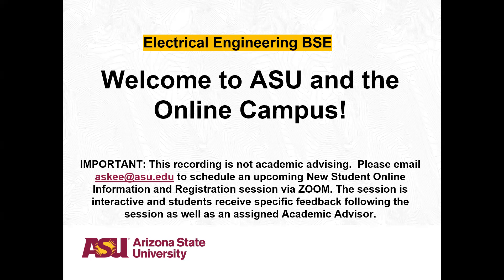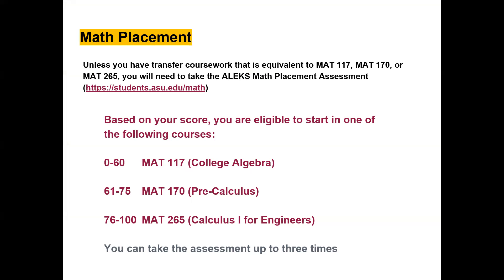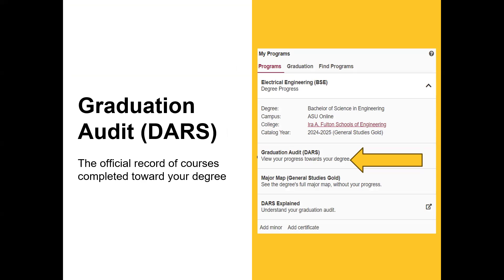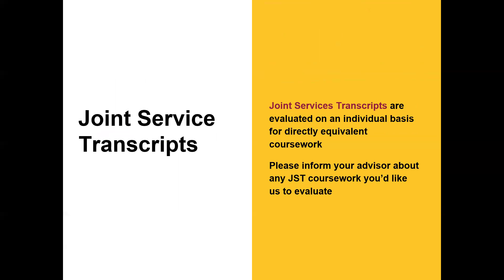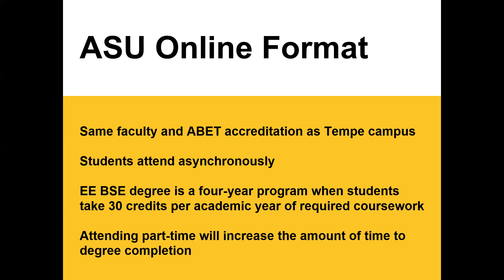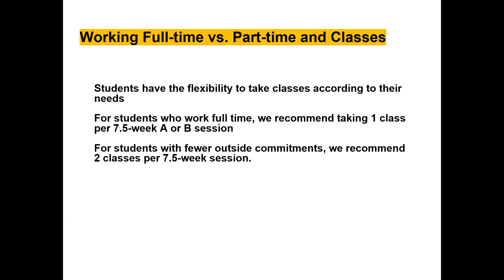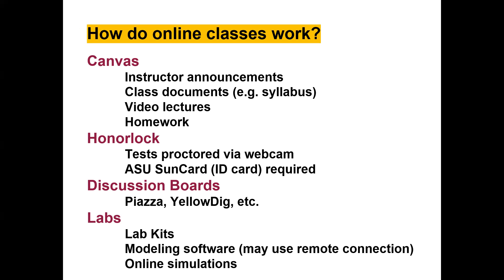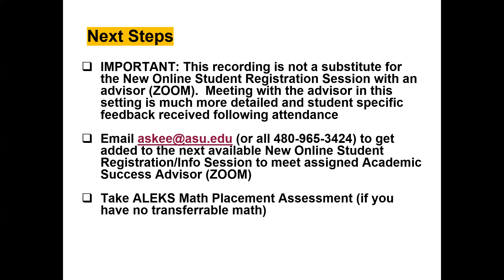ASU Electrical Engineering New Online Student Information May 2024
Information for newly admitted students in the online delivery method of ASU's electrical engineering program.